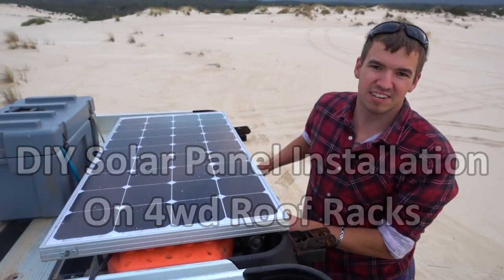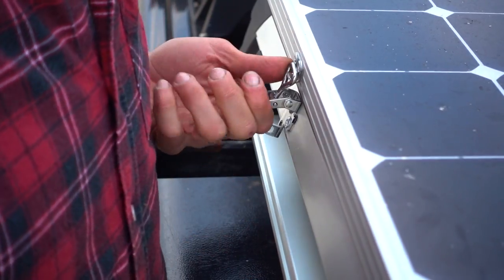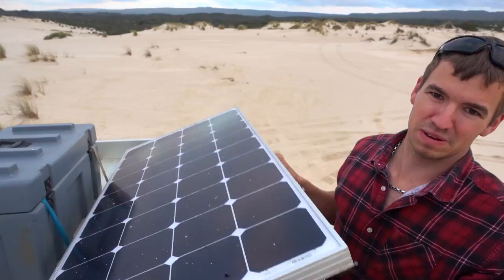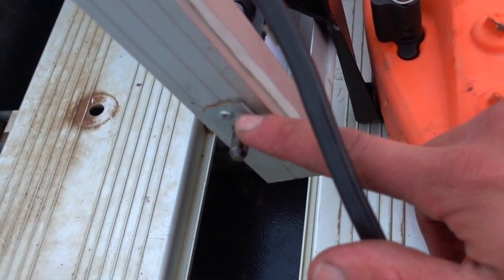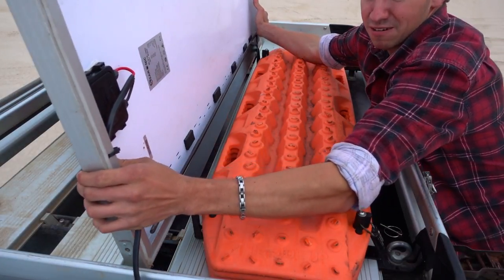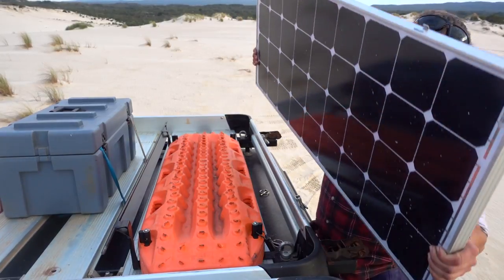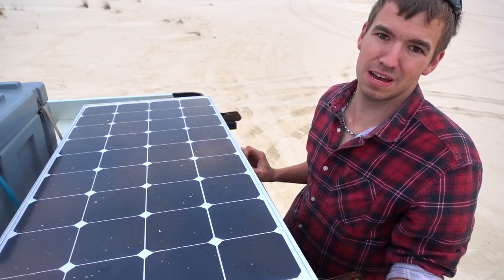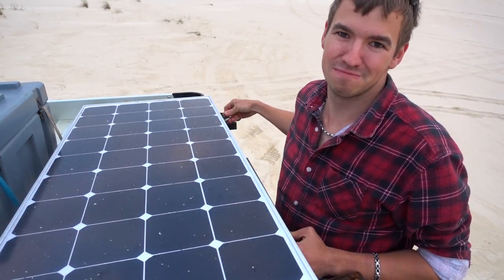DIY Solar Panel Installation on 4wd Roof Racks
How I mounted a 130w solar panel on the roof racks of my 4wd. The panel goes over the top of mounted maxtrax, but still allows your to access them.
The solar panel can be quickly removed so that you can move the panel and tilt it during the day to maximise your solar panel efficiency.
The mount is made out of 32 x 3 flat bar and 8mm round bar.
Just a simple idea, but it seems to work very well!